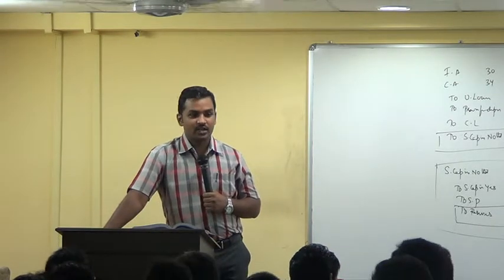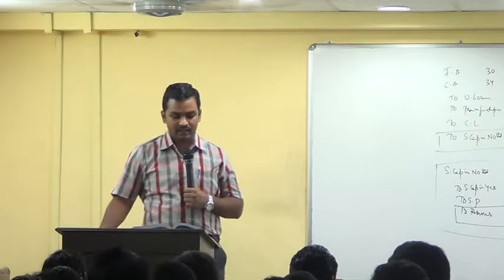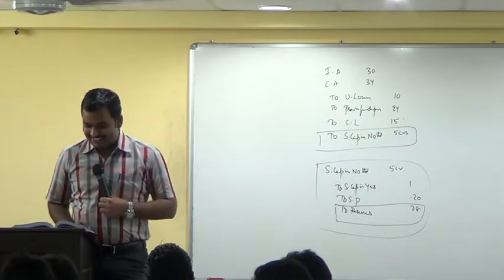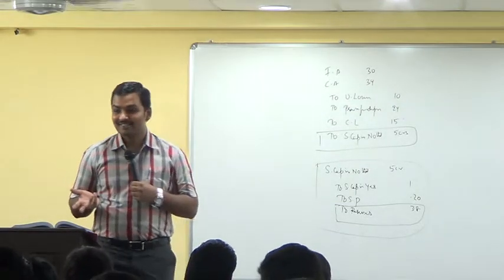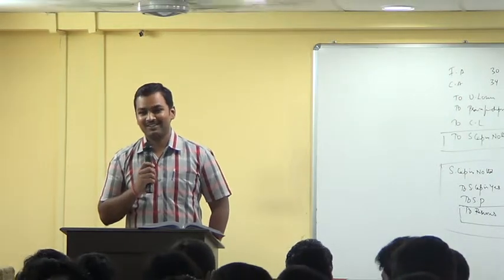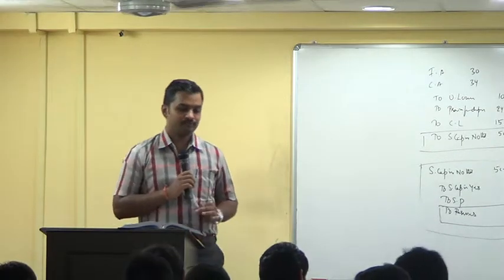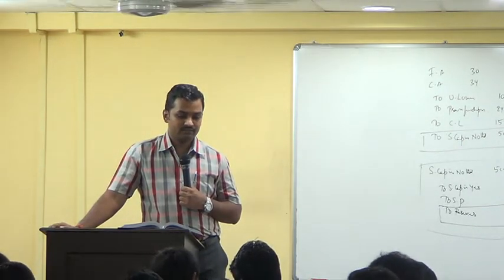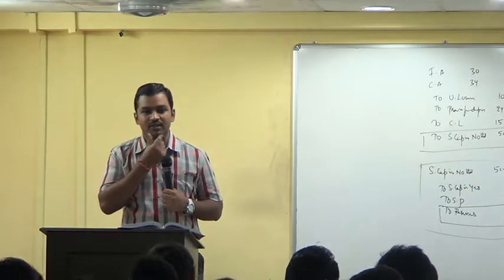Amalgamation Lecture 7(1)